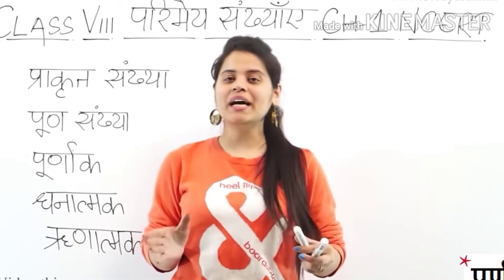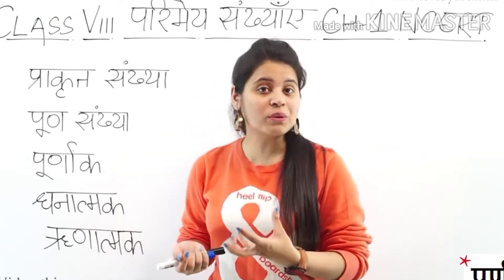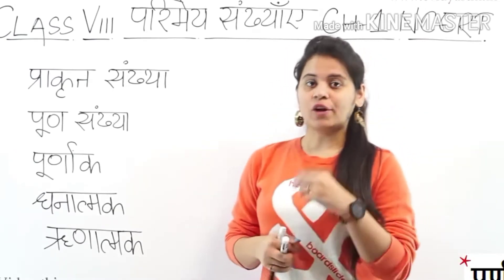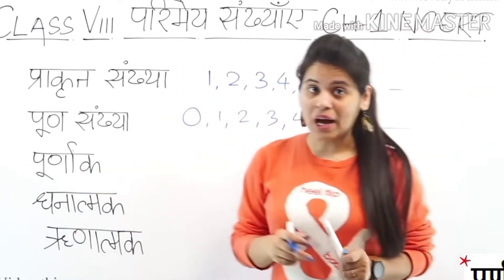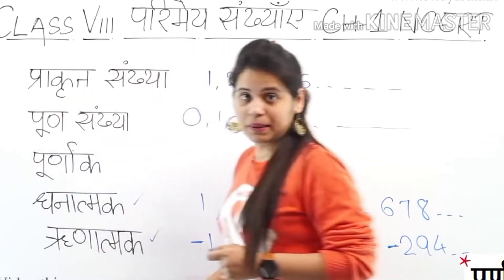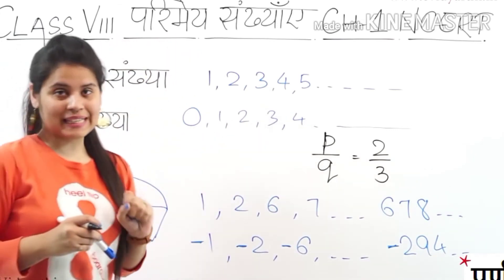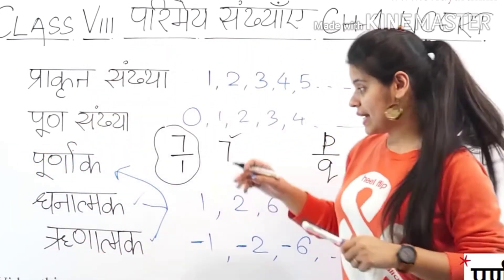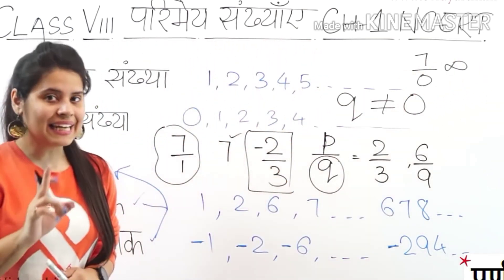परिमेय संख्याएं, परिचय।smeducationandinformation